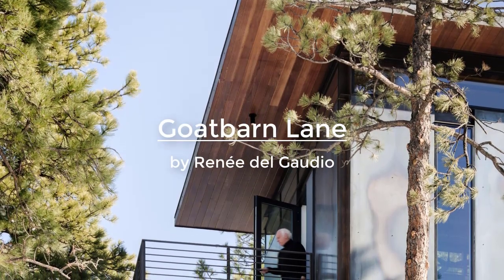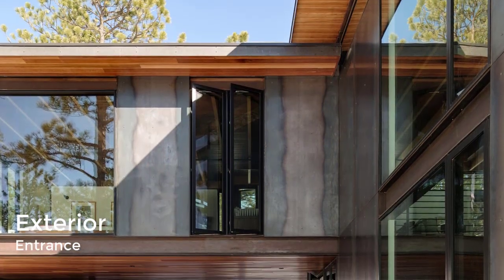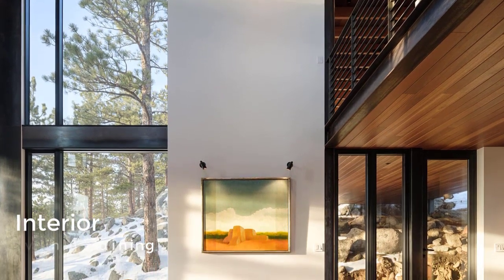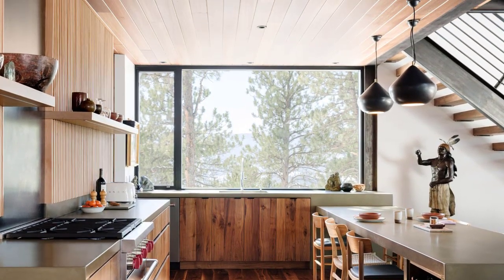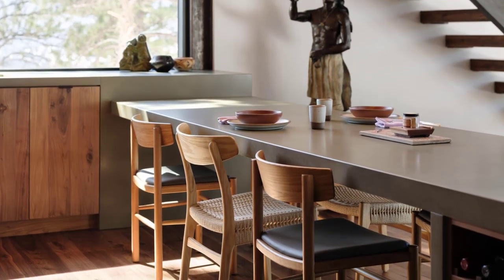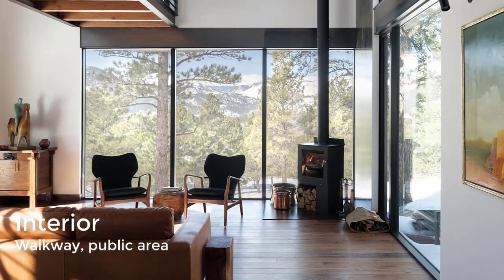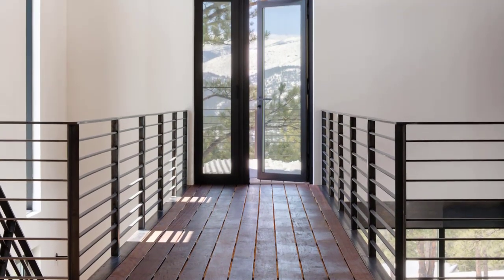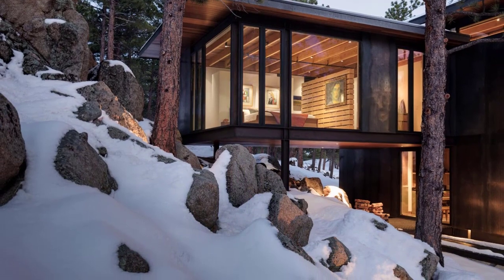Steel-Clad Home Design To Survive A Wildfire In The Foothills Of The Rocky Mountains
Goatbarn Lane explores the power of less. When a form is reduced to its bare elements, every element of the form grows in impact. Size becomes insignificant. Design challenges become easier to solve. The form, footprint, and interior design of Goatbarn Lane reflect the philosophy of living with what we need - and no more.

The steel-clad structure sits alongside a dominant rock outcropping that provides shelter from the north. A viewing platform cantilevers over the forest floor towards snow-capped peaks. Steel legs anchor into rock, allowing a bedroom to float above an undisturbed hillside. These connections to the place create a rich feeling of abundance in only 1,860 square feet of living space The building responds to a warming planet with defenses against wildfires.

The granite rock outcropping creates a natural fire break with the forest above. The exterior shell of the home is 100% ignition-resistant construction, including a concrete base, steel framing, and steel siding. The roof assembly includes a layer of 'DensDeck' beneath the roof membrane. There are no gutters or downspouts, preventing the accumulation of debris that could be ignited by flying embers. Soffits are unvented and also assembled with 'DensDeck' behind ironwood decking. An automatic fire sprinkler system is painted black and integrated as an industrial design element among the exposed rafters.

The simple, open floor plan allows for natural ventilation, abundant daylighting, and passive solar heating. Floor-to-ceiling casement windows eliminate the need for mechanical cooling. A radiant concrete slab and wood-burning stove efficiently heat the home. Continuous exterior insulation with a built-in rigid air barrier wraps the walls and roof framing to create an air-tight building envelope.

Closed-cell foam insulation and recycled blown-in cellulose in the walls and roof exceed building code efficiency standards. The home is net-zero electric, operating with a 4kW photovoltaic array located on the roof. High-efficiency electric appliances, 100% LED lighting on dimmers, and abundant natural light minimize electric consumption. The carport is wired with an electric vehicle charging outlet.

Location: Boulder, Colorado, United States
Area: 2468 ft²
Year: 2020
Construction: Coburn Development, Dan Flohrs
Architecture & Interior Design: Renée del Gaudio